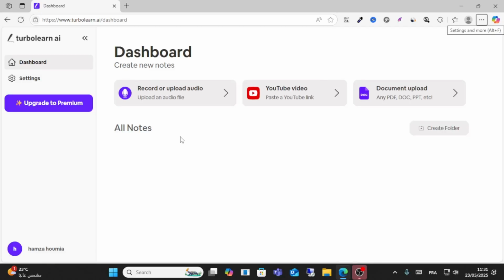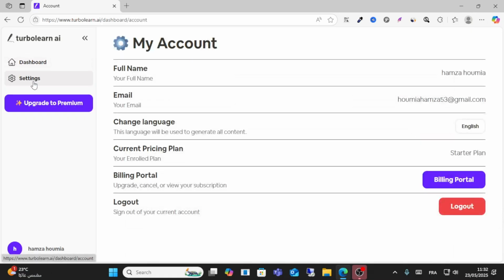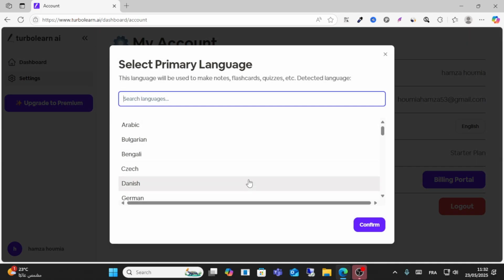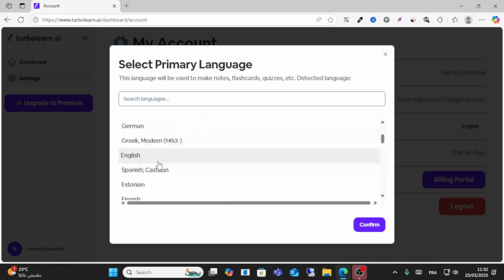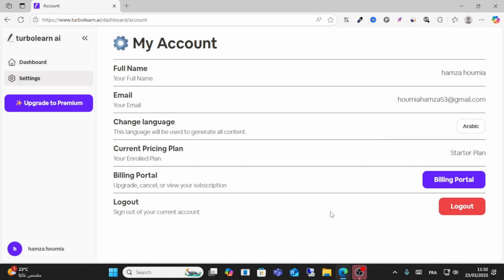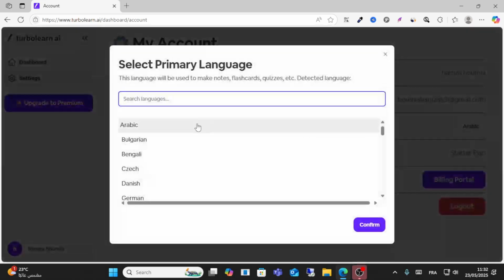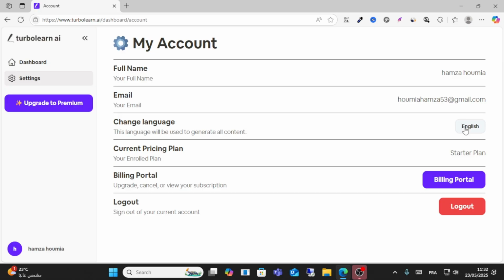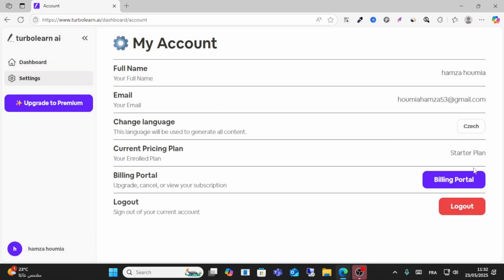How to Change Language in TurboLearn AI (EASY TUTORIAL)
Want to switch the language in TurboLearn AI but not sure how? This easy step-by-step guide shows you exactly how to change the language settings in seconds